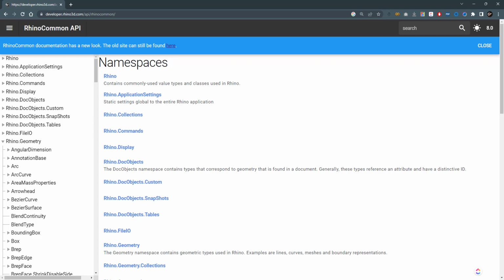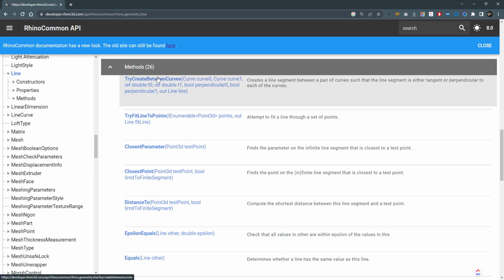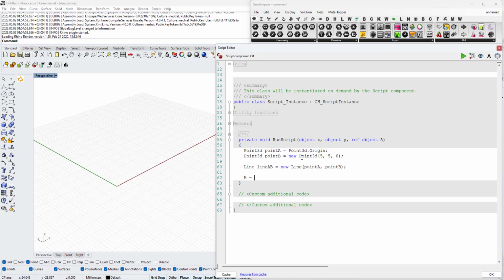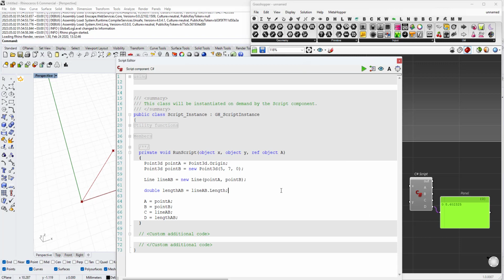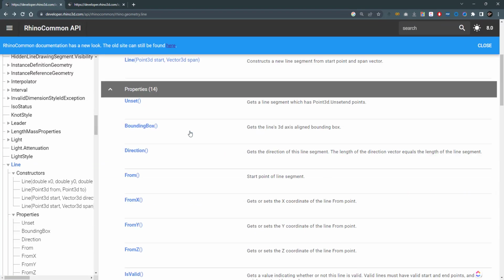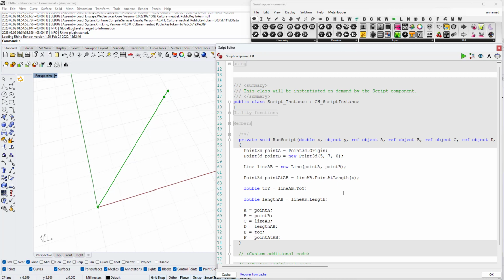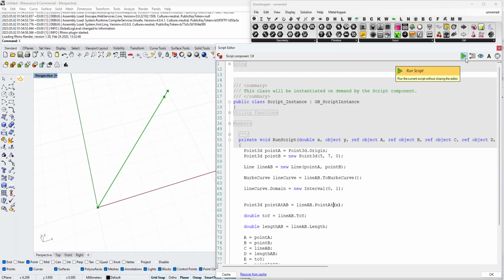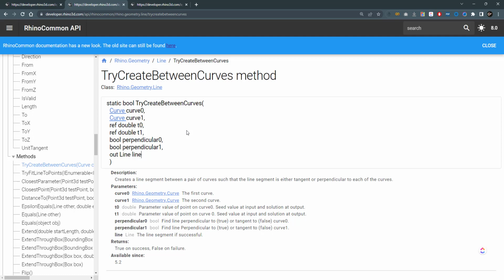3.Line Struct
This video explains different methods and properties of the Line Struct on RhinoCommon.